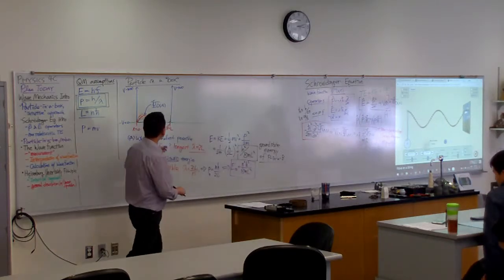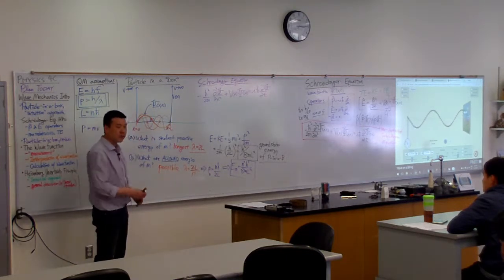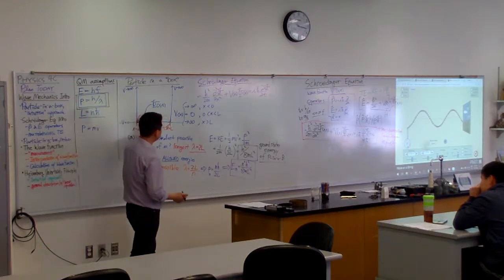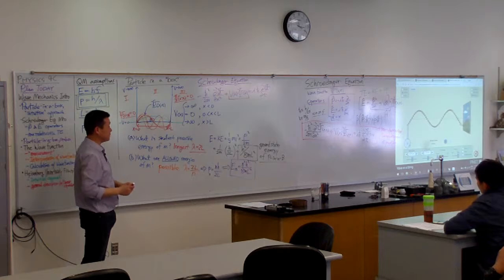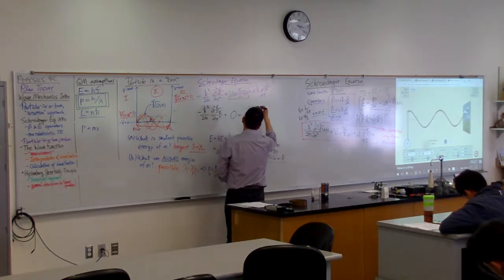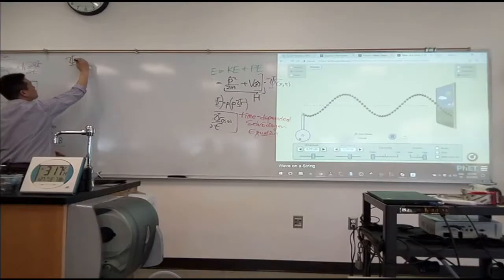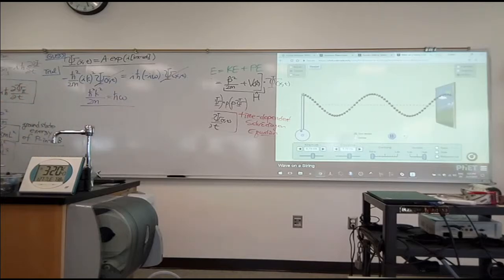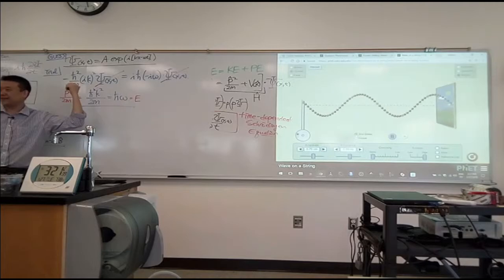Physics 4C - Schroedinger Equation - Particle-In-A-Box